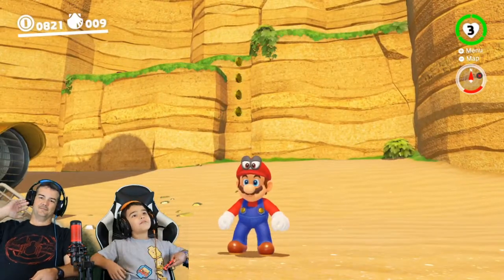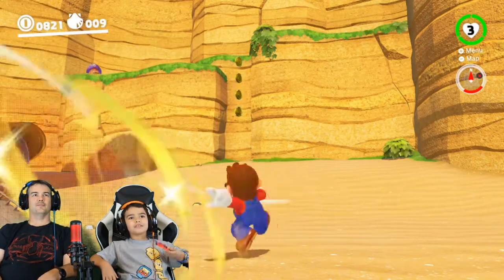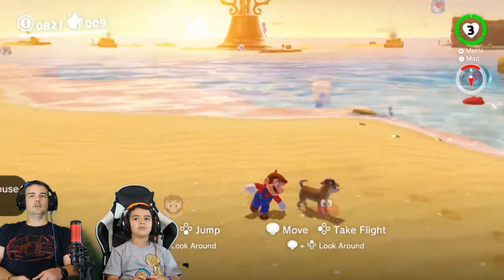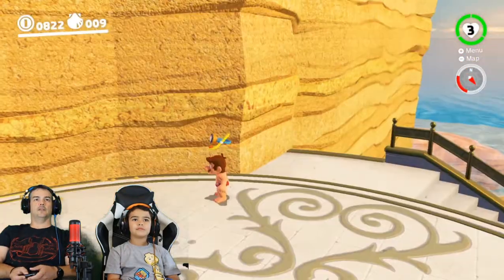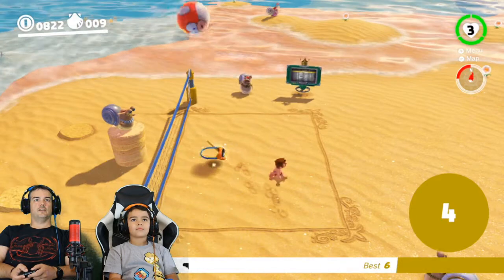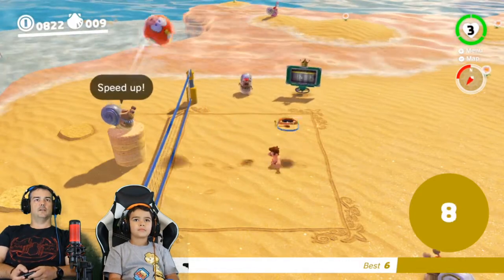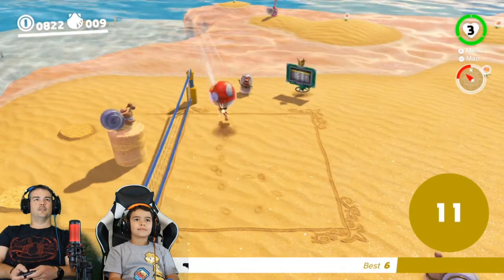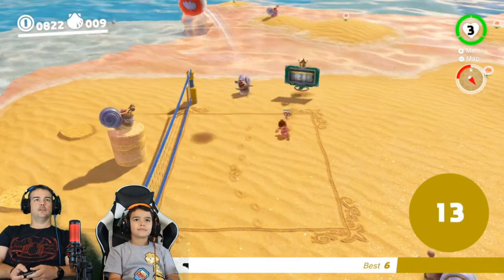Collecting Power Moons in Super Mario Odyssey | Beach Volleyball Champ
Mason and Daddy collect the Beach Volleyball Power Moon in Super Mario Odyssey in the Seaside Kingdom.